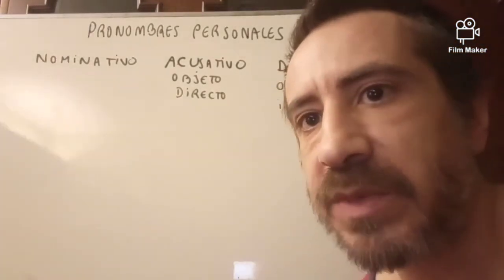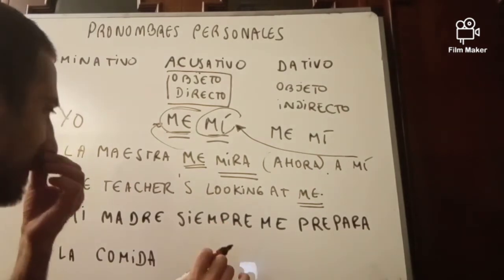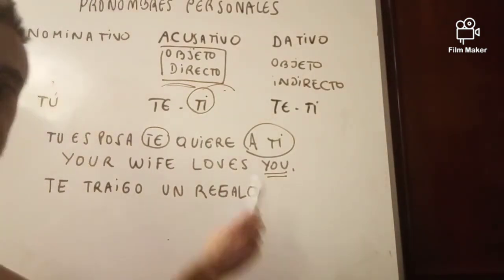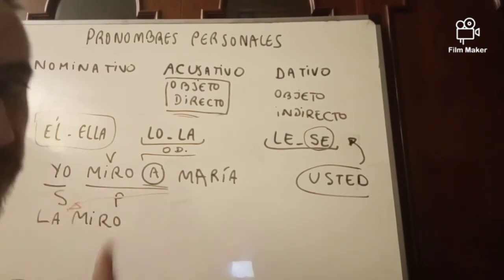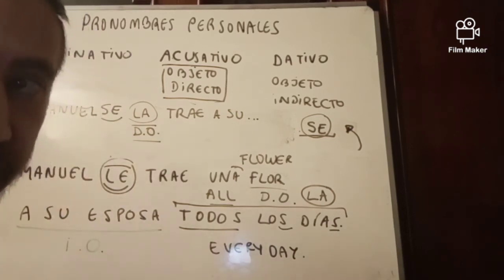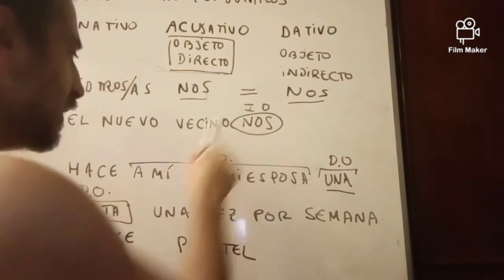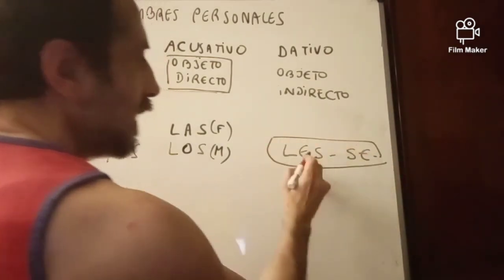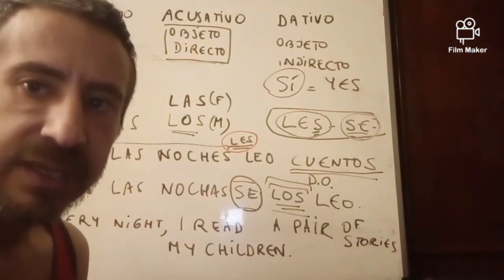Spanish for beginners: the object pronouns "lo, la, le, les, se", etc. Lesson 24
In this video, I''ll teach you these pronouns. In a next video, when we see prepositions, I''ll teach you others, for the ablative case (adverbials).